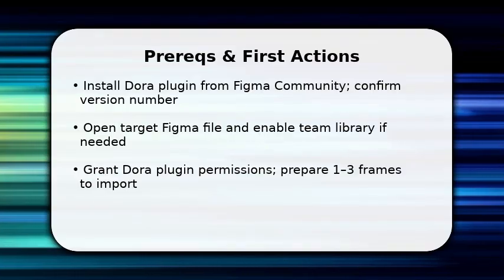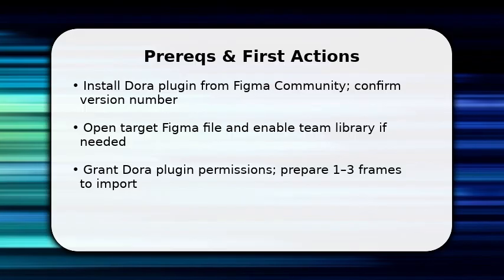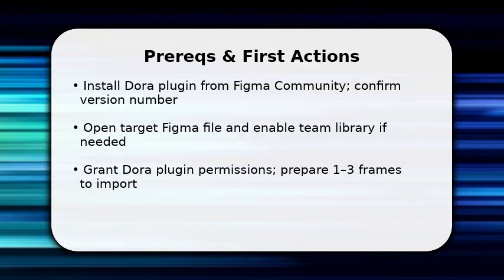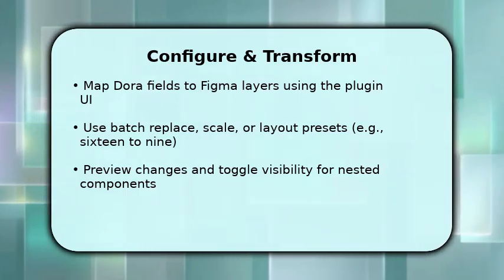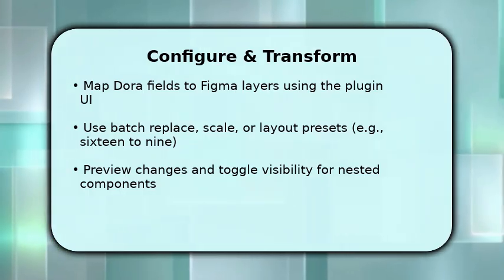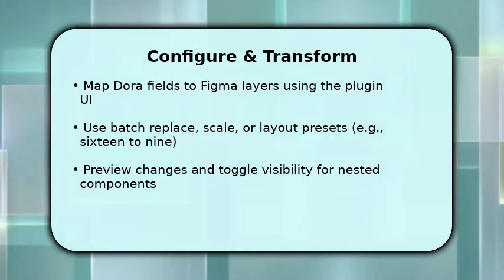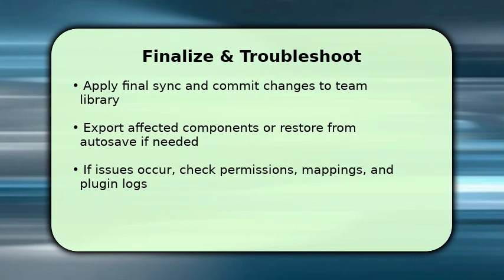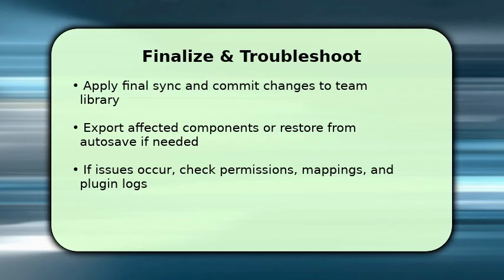How to Use Dora Plugin in Figma (only Way)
How to Use Dora Plugin in Figma (only Way) | 🔒 Surfshark VPN Deal — Stay private and secure. $1.99/mo + 3 Months Free ▸

Discover the exclusive method to integrate Dora Plugin into Figma for enhanced design collaboration. This video tutorial guides you through each step, ensuring a seamless experience from installation to real-time updates within your projects.

Dora Plugin, Figma integration, design collaboration, step-by-step guide, real-time design update, exclusive method, tutorial video,